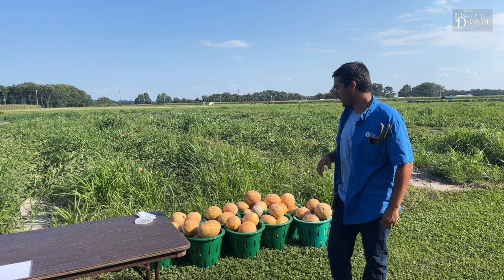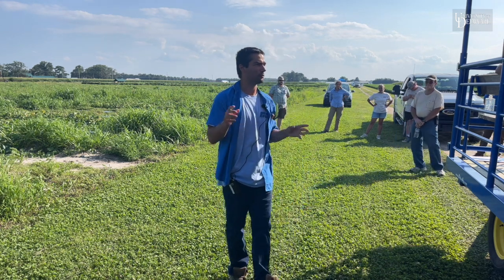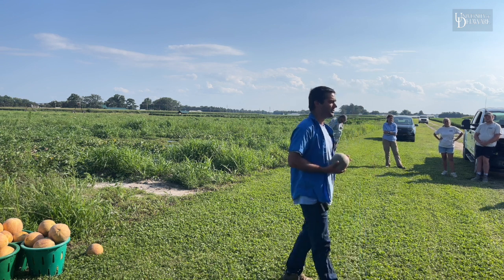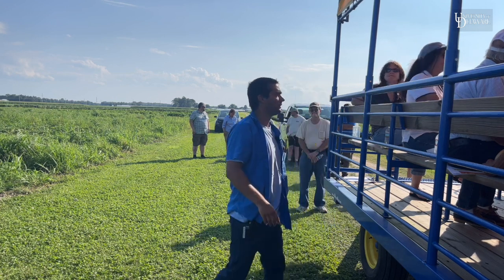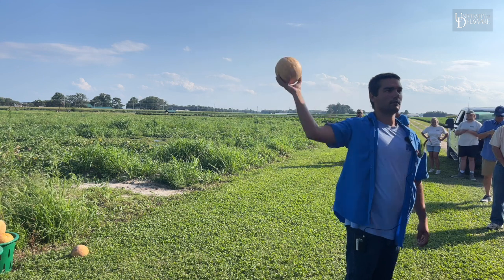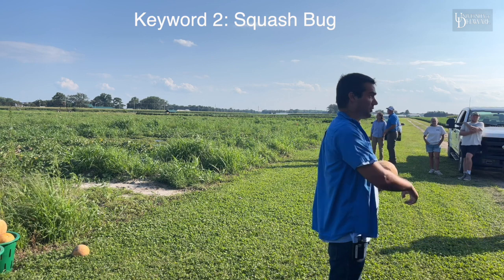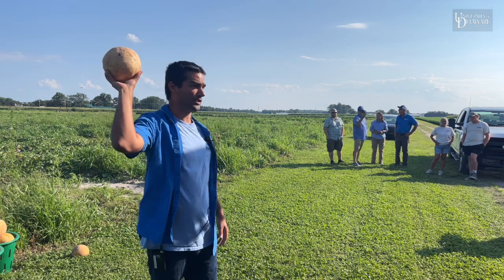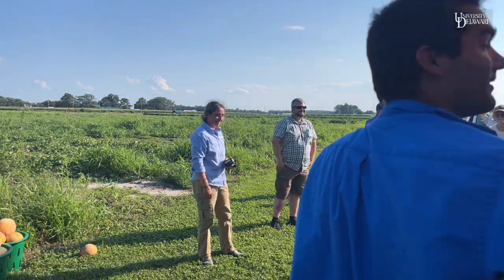FV Stop 6: Insect management in watermelons and cantaloupes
Dr. David Owens and Morgan Malone
Striped cucumber beetle, Lepidopteran rind feeders, and spider mites are the main pests of melons. At this stop, recent spray trial and bioassay results will be discussed for striped cucumber beetles. It is important to be able to differentiate cucumber beetle feeding from Lepidopteran worms. Regionally, there does appear to be a decline in pyrethroid efficacy for cucumber beetle. In addition, spider mite data collection is ongoing and recent work will be shared. To earn credit from viewing this and the other 5 videos on this tour,
This link will be valid until 11:59 p.m. on December 31, 2023.